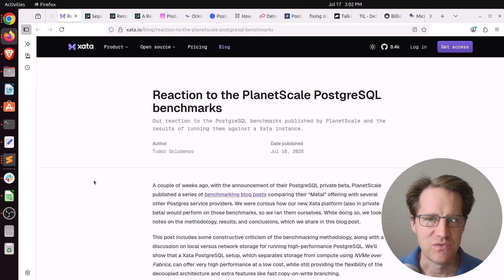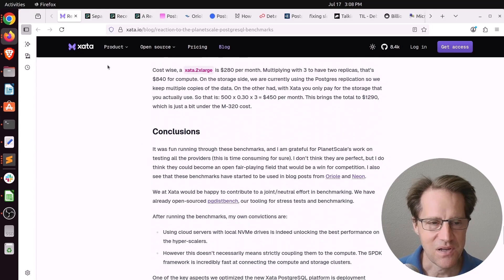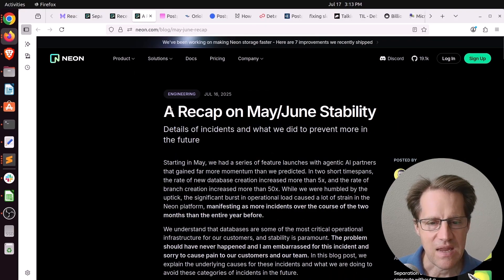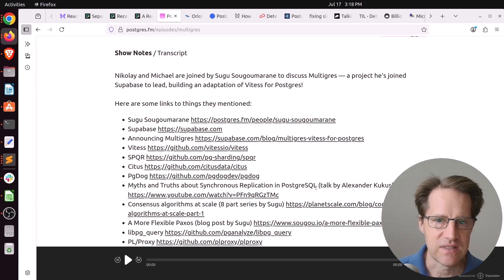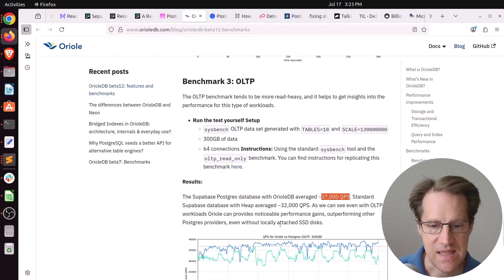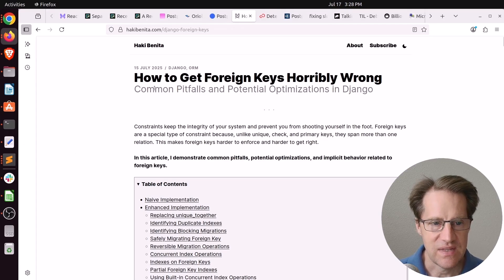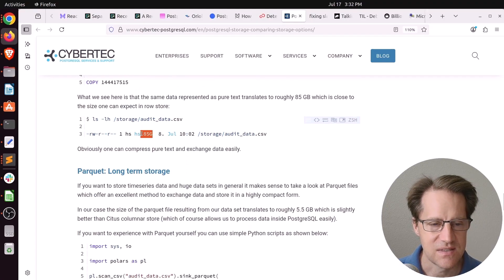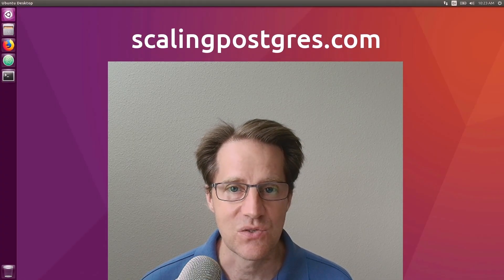All The Benchmarks | Scaling Postgres 375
In this episode of Scaling Postgres, we discuss new benchmarks as a result of the Planetscale Postgres announcement, various platform improvements and a deep dive into Multigres.

Timestamps:

00:50 - Reaction to the PlanetScale PostgreSQL benchmarks
02:20 - Separation of storage and compute without a performance tradeoff
03:59 - Recent Storage Performance Improvements at Neon
04:36 - A Recap on May/June Stability
05:11 - Multigres
07:34 - OrioleDB beta12: features and benchmarks
09:26 - Postgres LISTEN/NOTIFY does not scale
11:32 - How to Get Foreign Keys Horribly Wrong
12:24 - Detection and resolution of conflicts in PostgreSQL logical replication
12:57 - PostgreSQL storage: Comparing storage options
14:30 - Fixing Slow Row-Level Security Policies
14:54 - How I got started leading database teams with Shireesh Thota
15:12 - Consulting Corner
16:00 - Outro